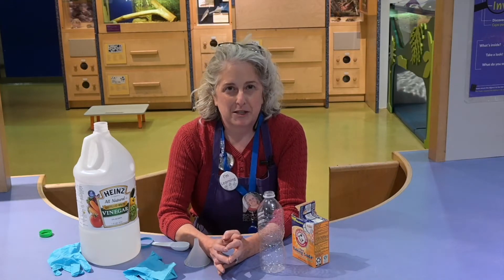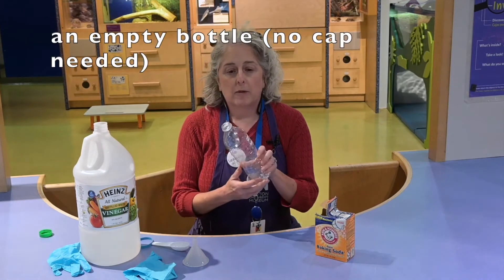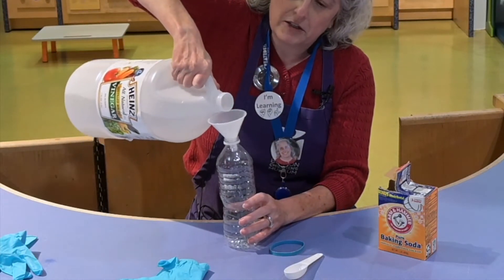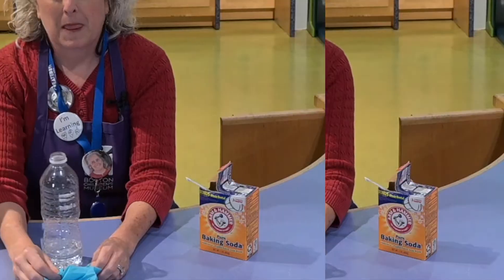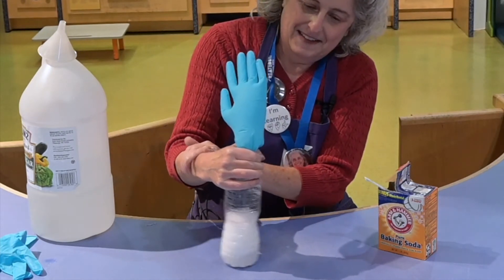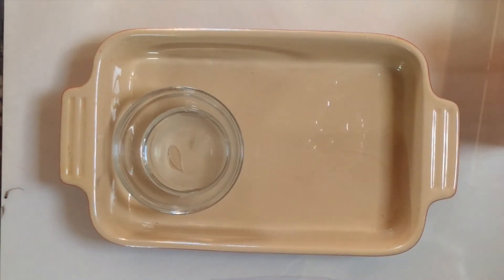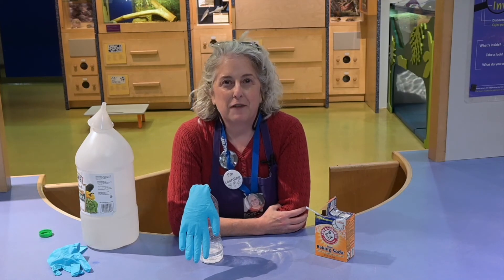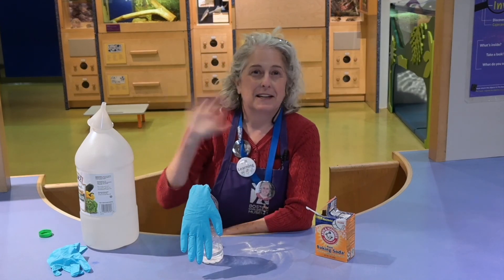No-Blow Balloons: Use Chemistry to Blow Up Balloons! | National Chemistry Week Celebration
We continue our celebration of National Chemistry Week today with another chemistry-powered at-home activity! Have you ever tried to blow up balloons for a birthday party using just your breath? It can get pretty exhausting, right? Well, a little chemistry can help! In today’s activity, Science Program Manager Alissa will show you how you can use chemistry to blow up a balloon and save your breath!